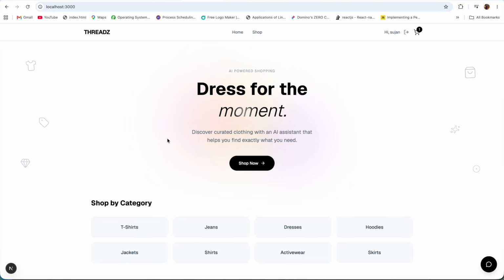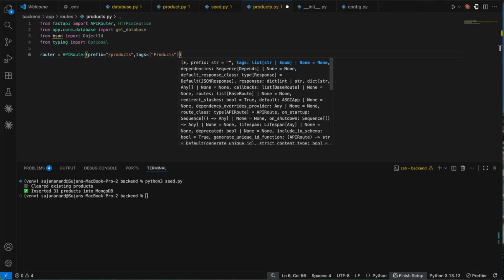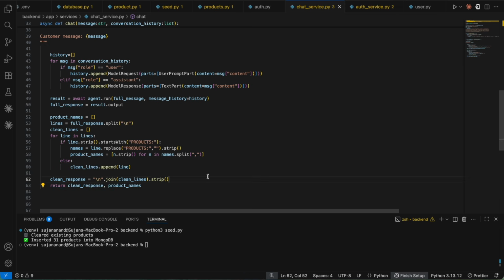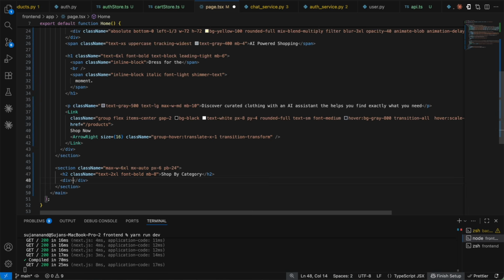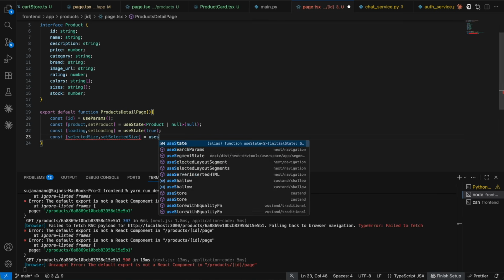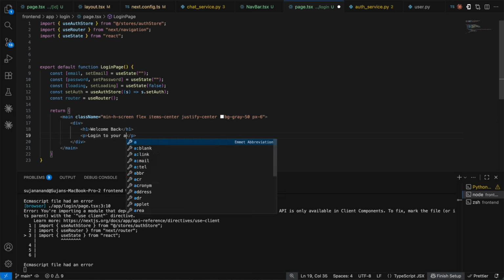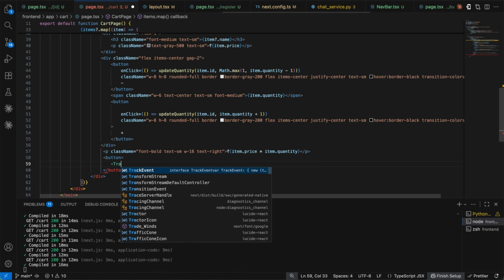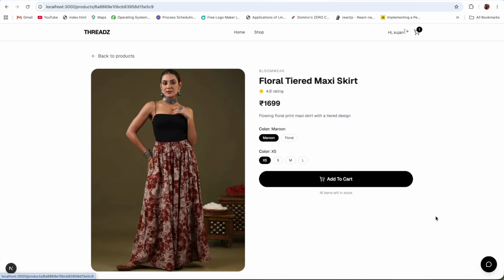Let's Build a Full Stack AI Powered Clothing Store | Next.js · FastAPI · Pydantic AI · Claude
In this video I walk you through building Threadz  a fully functional, AI-powered clothing store built completely from scratch. This isn't a basic CRUD app with a chatbot slapped on top. The AI assistant in this project actually reads your real product catalog from MongoDB, understands what the customer is looking for, and returns specific product recommendations with images, prices, and direct links — all inside the chat window.

What We are building:

A FastAPI backend written in Python with MongoDB Atlas as the database
A Next.js 14 frontend written in TypeScript with TailwindCSS
A Pydantic AI agent that wraps Claude — every user message dynamically fetches all products from MongoDB, builds a product context string, and sends it to Claude
Claude responds with outfit recommendations based on your actual catalog — not generic fashion advice
The backend fuzzy-matches product names from Claude's response against MongoDB and returns the actual product documents alongside the AI text
A home page with continuous CSS animations — floating gradient orbs, shimmer sweep on the headline, and floating fashion icons in the side margins
A products page with a 4-column grid and instant Men / Women gender filter
A product detail page with color selector, size selector, stock count, and Add to Cart
Login and Register pages with JWT authentication and bcrypt password hashing
A cart page with quantity controls, item removal, running total, and order placement
A floating AI chat widget that renders Claude's responses with proper markdown formatting and shows clickable product cards with real images directly inside the chat
Auth guards throughout — adding to cart and placing orders require login, with toast notifications and redirect if not authenticated
30 seeded products across men's and women's categories — jackets, t-shirts, jeans, dresses, skirts, hoodies, suits, activewear — with real product photography, prices in ₹, sizes, colors, stock counts, and ratings
Full Docker setup with Docker Compose for one-command deployment

Tech Stack:

Next.js 14 + TypeScript + TailwindCSS
FastAPI + Python
Pydantic AI + Claude (Anthropic)
MongoDB Atlas + Motor (async driver)
Zustand (cart + auth state with localStorage persistence)
Axios + react-markdown + react-hot-toast + Lucide React

What You Will Learn:

How to build a FastAPI backend with MongoDB Atlas using the Motor async driver
How to create a Pydantic AI agent that wraps Claude and injects dynamic product context on every request
How to build a Next.js 14 app with the App Router, TypeScript, and TailwindCSS
How to manage client-side state with Zustand including localStorage persistence
How to implement JWT authentication with bcrypt password hashing
How to render AI responses with react-markdown and display product cards inside a chat widget
How to add auth guards to protect user actions on the frontend
How to containerize a full-stack application with Docker and Docker Compose